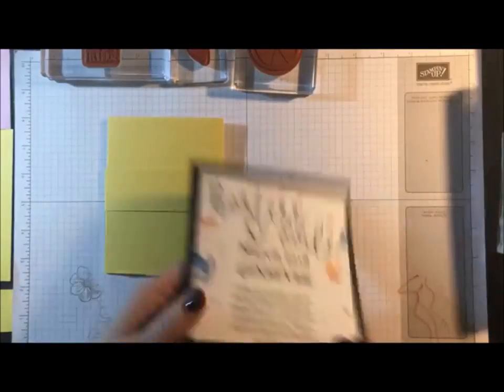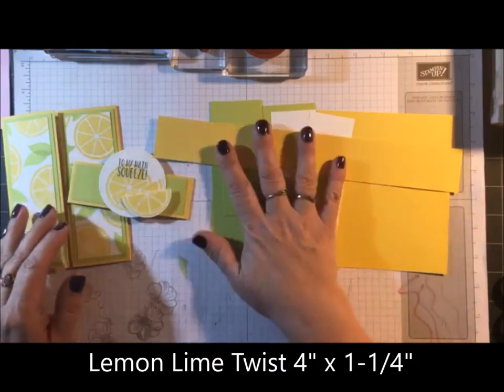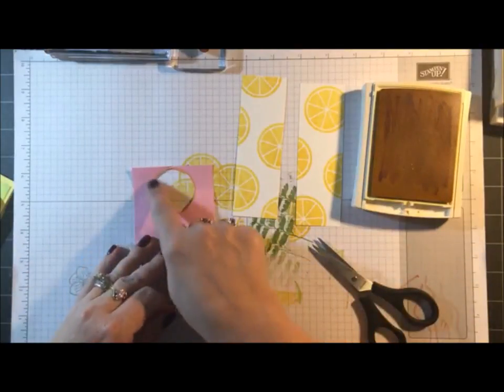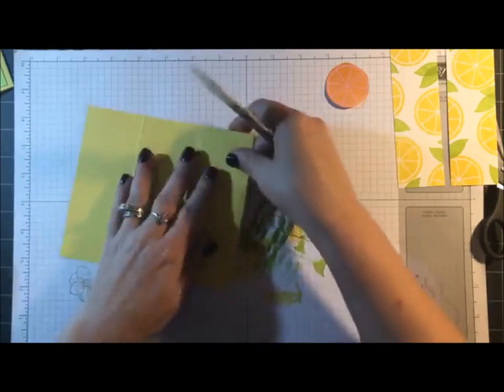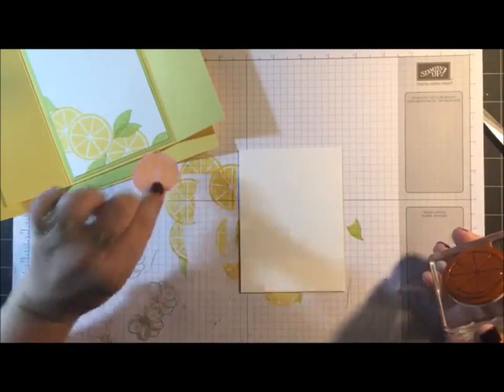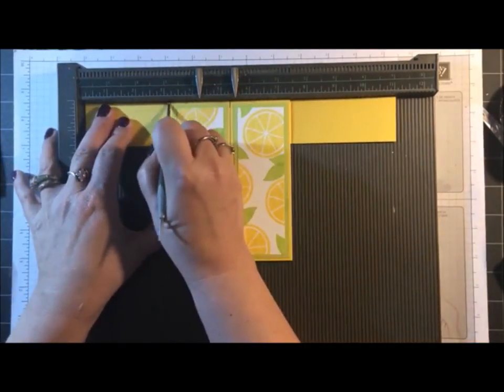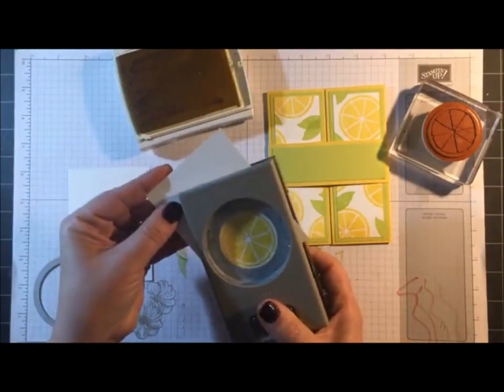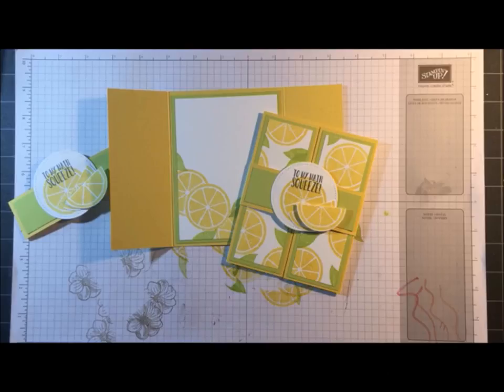Lemon Zest Gate Fold with Belly Band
I used the Lemon Zest stamp set to create a Gate Fold Card with a cute Belly Band!